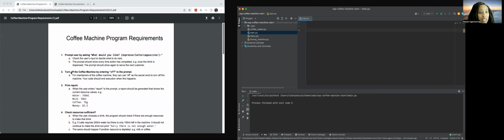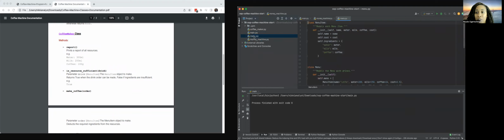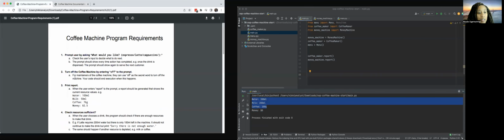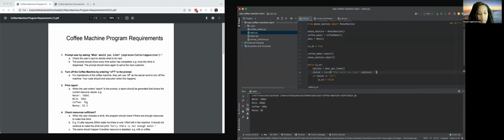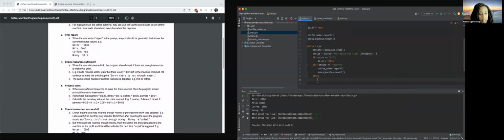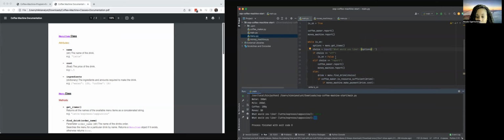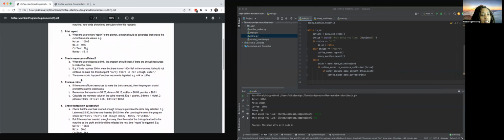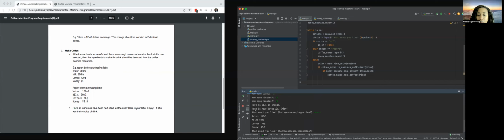Coffee Machine Pt with Automation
In this video I updated the previous code that was used in the Coffee Machine Tutorial. I have updated this code using OOP, Class, Attributes and Constructors. This is a great way to see how simple codes that have been written can be updated to something more complex!

My resource for this video has come from 100 Days of Python Udemy Course! Please check out this video